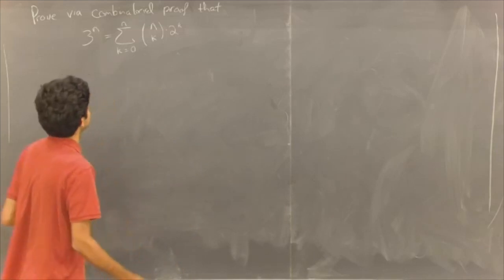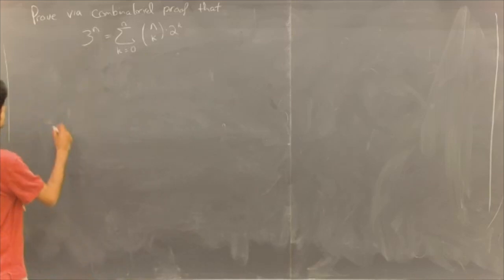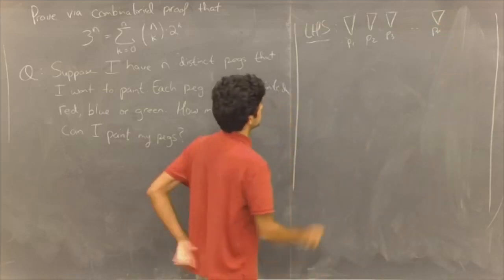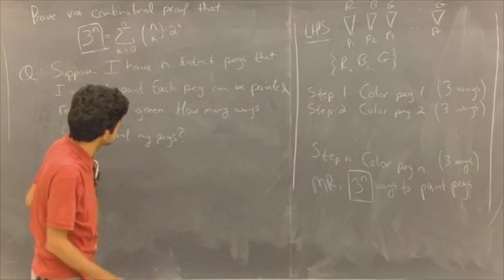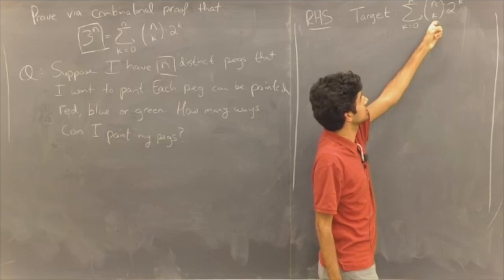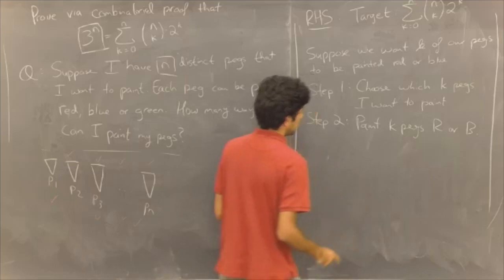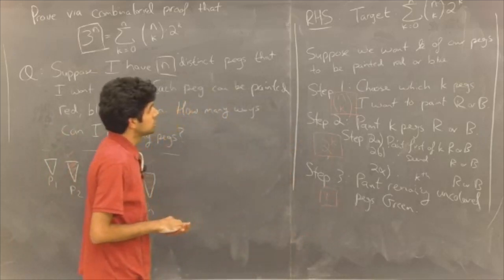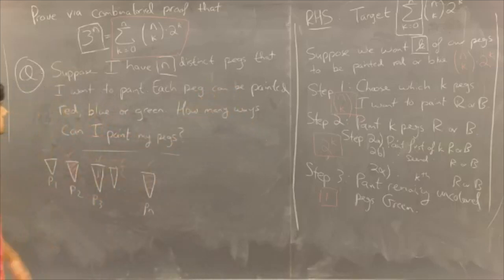Combinatorial Proof Example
In this video, we do an example combinatorial proof.

This example is for the class CIS1600 at the University of Pennsylvania.

Presenter: Ishaan Lal